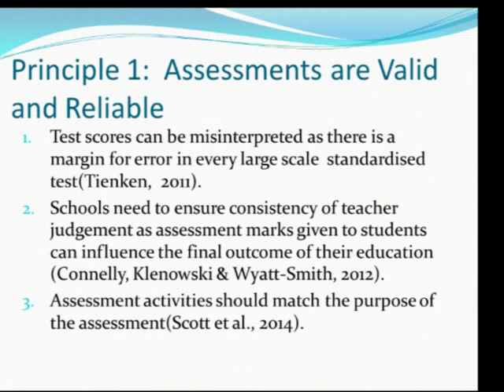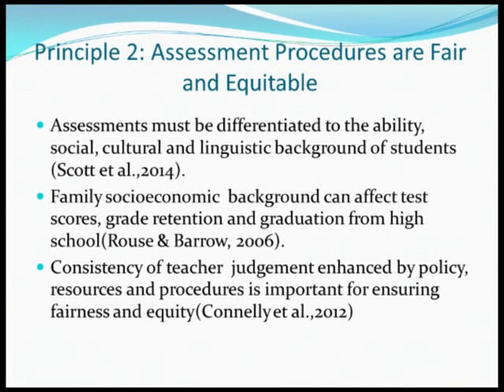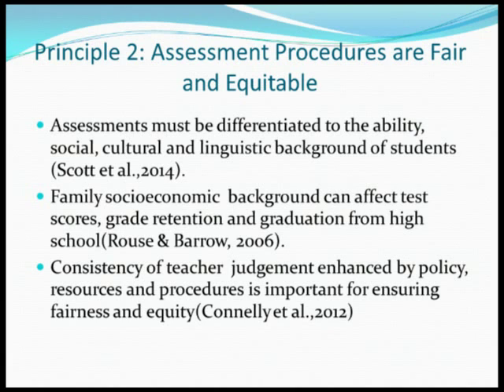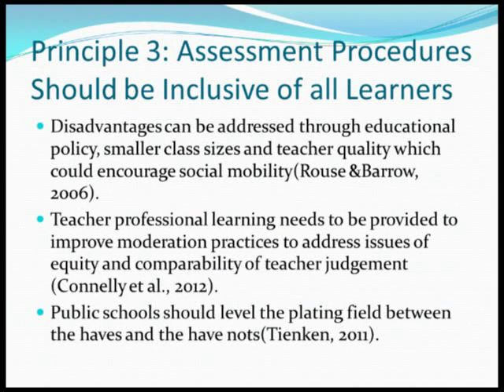Fairness in Assessment Natalie Martin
Summary of a literature review for EDCN 814 Assessment Issues.